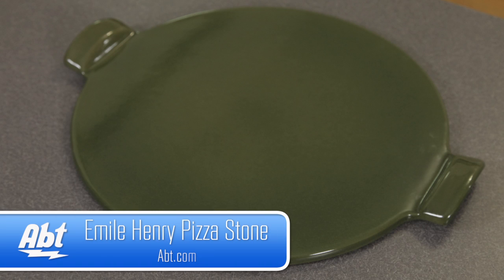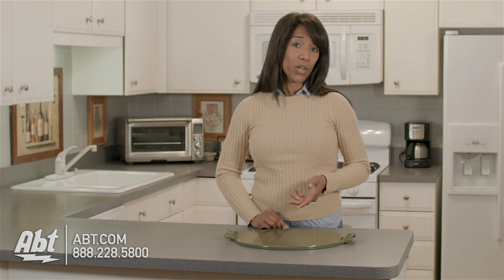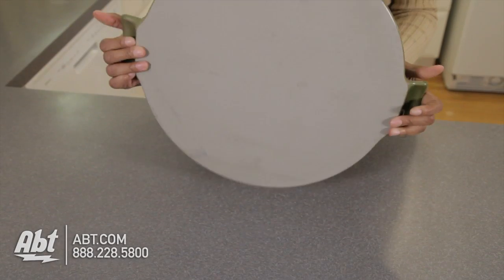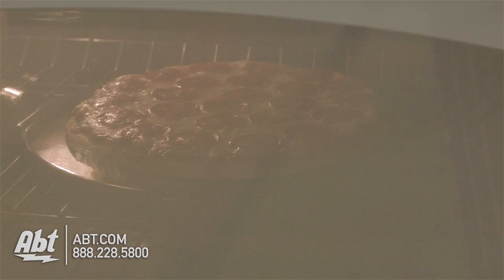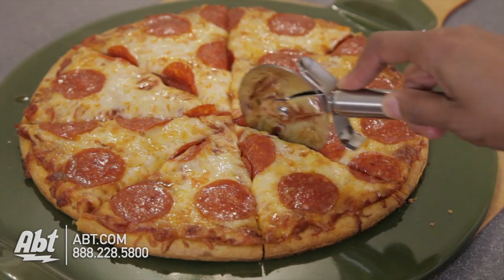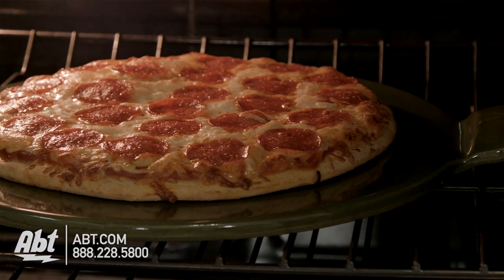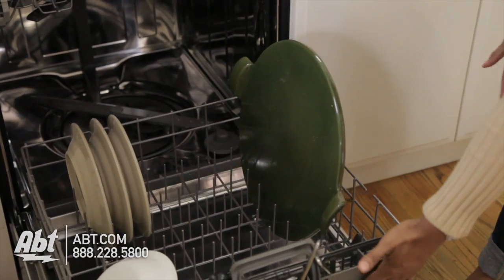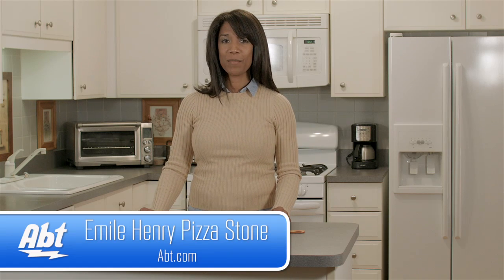Emile Henry Pizza Baking Stone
Key Features:
• The Emile Henry Pizza Stone makes brick-oven style pizzas in ovens and on grills.
• Heats up in 15 minutes.
• Cleans easily.
• Light weight.
• Made in France.
Features:
• A new ceramic technology for cooking on the stove or in the oven
• All types of stove tops: gas electricity halogen. With Emile Henrys special induction disk can be used for induction stove tops
• All types of ovens: traditional convection and microwave safe.
• For Use on all types of Barbeque Grills
• Keeps hot longer
• Easy to clean dishwasher-safe
• Provides gently even heat distribution; coaxes out the natural flavors of the food and maintains natural textures and colors results in better tasting dishes
• Light easy to handle - 30 Lighter than all Cast Iron
• Footed base for heat diffusion
• Can be heated to extremely high temperatures for searing
• Manufactured in France from Burgundy Clay and other natural products
• Two (2) year warranty for household use